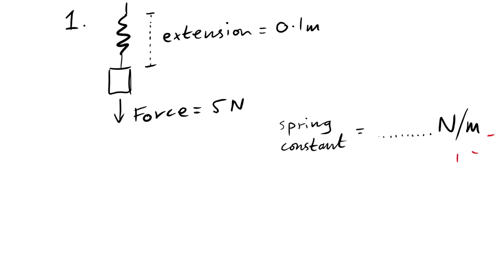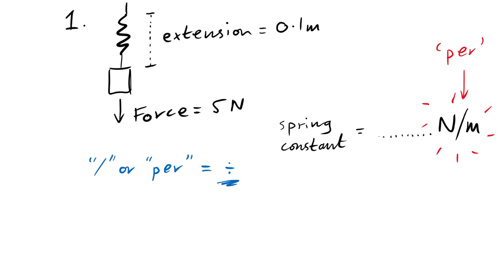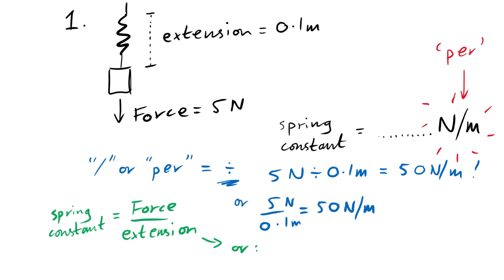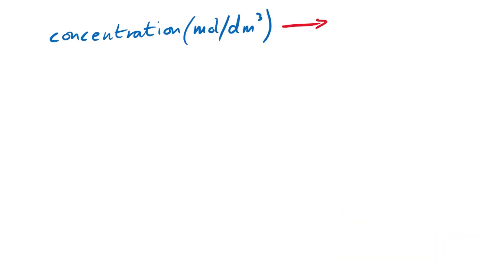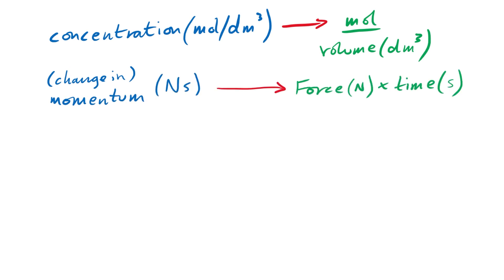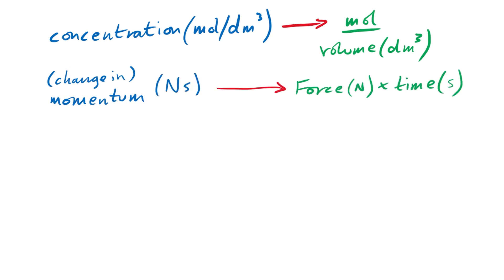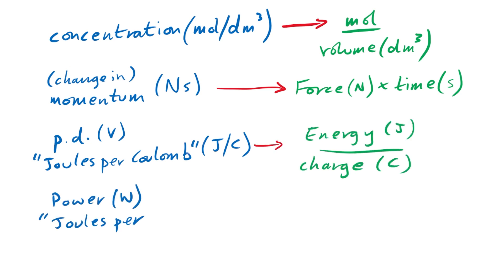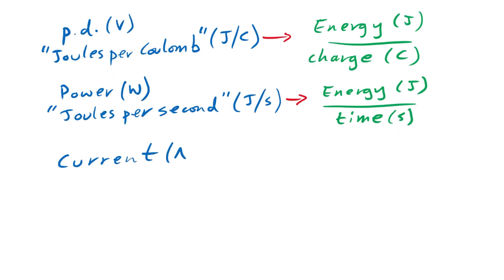Units Are Your Friends - Science Exam Pro Tip